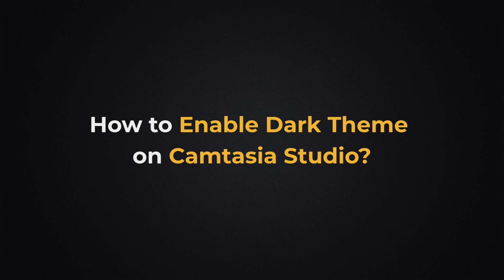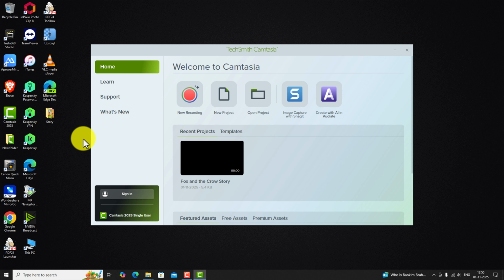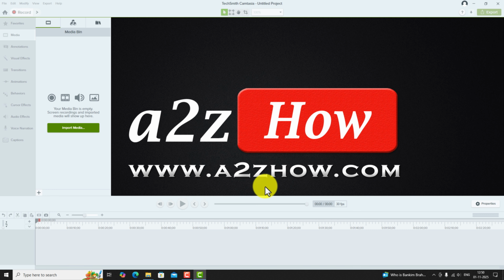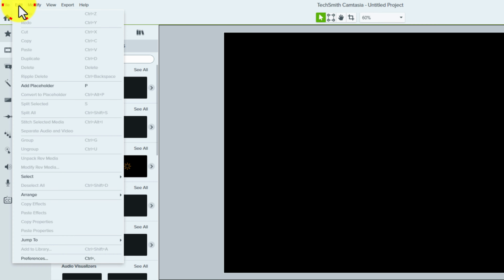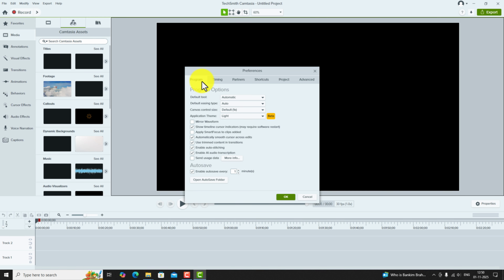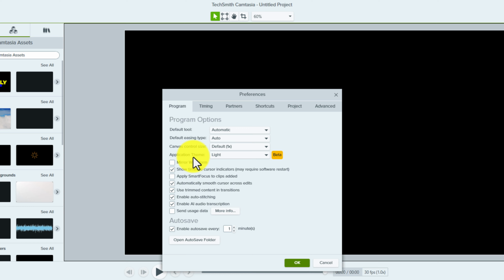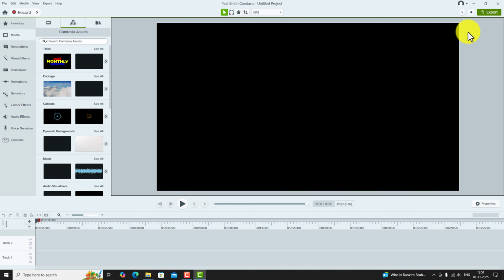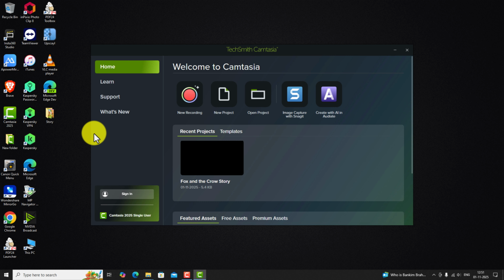How to Enable Dark Theme on Camtasia Studio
0:00 Subscribe to Our Youtube Channel and Press the Bell Icon for Latest Updates
0:05 How to Enable Dark Theme on Camtasia Studio
0:08 Open Camtasia Studio on Your Computer.
0:14 On the Home Screen, Click on “New Project”.
0:21 A Blank Editing Workspace Will Appear.
0:24 In the Top Menu Bar, Click on “Edit”.
0:28 From the Drop-Down Menu, Select “Preferences”.
0:33 A Preferences Window Will Open.
0:36 Under the “Program Options” Section, Look for the Setting “Application Theme”.
0:42 Under the Theme Options, Select “Dark” from the Available Choices.
0:48 Click on “OK” or “Apply” to Save the Changes.
0:53 Now, Close and Re-Open Camtasia Studio.
1:01 The Camtasia Interface Will Now Switch to Dark Mode.
1:06 This is How You Can Enable Dark Theme on Camtasia Studio.
1:10 Thank You for Watching.